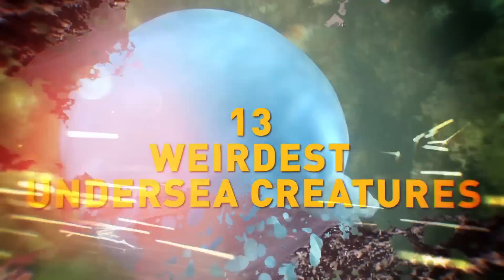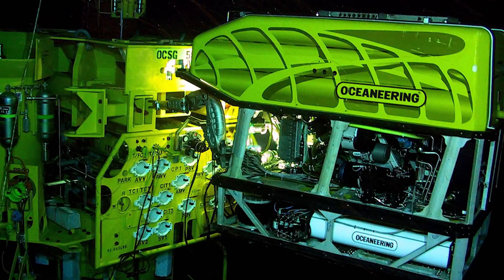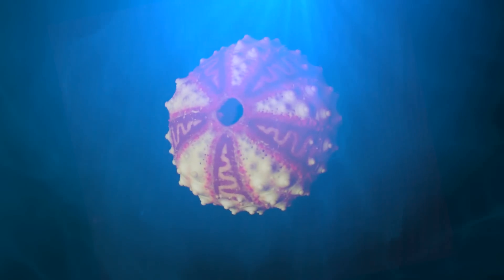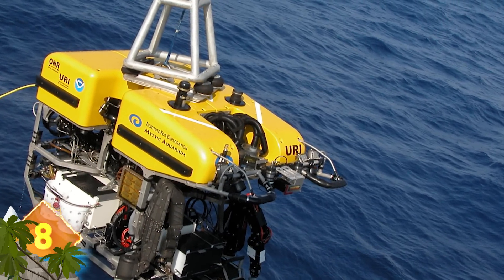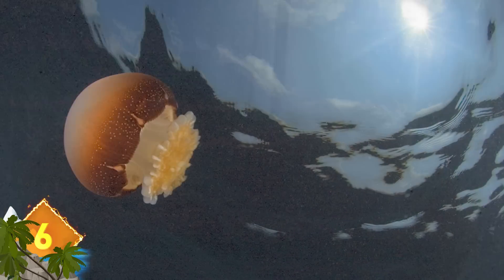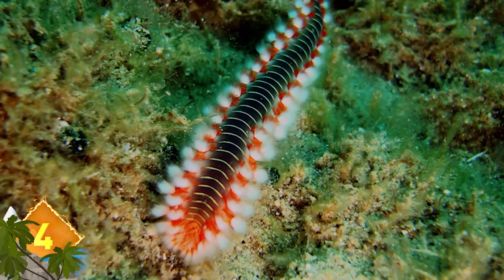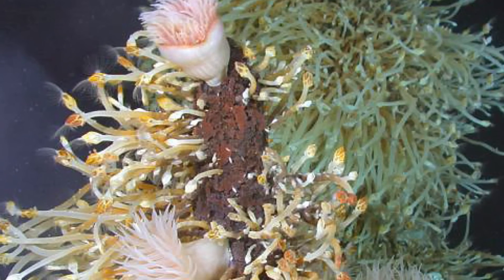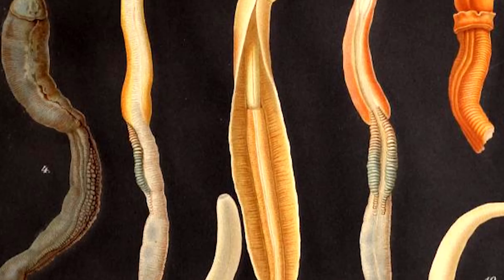13 WEIRDEST Undersea Creatures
From predatory tunicates, to the weirdest looking jellyfish EVER, these are 13 WEIRDEST Undersea Creatures !

Can you believe this is actually a jellyfish?  This bizarre creature was found in the Mariana Trench in the western Pacific Ocean, during a deepwater exploration mission … at a depth of 3,700 meters!  The orb-like creature resembles a shiny holiday decoration.  The red color is thought to be its radial canals and the shiny yellow might be its gonads. The animal appeared to be floating through the deep waters, with its bell motionless, and its tentacles extended … suggesting an ambush-predatory mode.  While able to identify its genus (jenn-us), experts are still unable to assign a precise name to the jellyfish.  What should they call it?

Cannonball Jellyfish -- You can probably guess how this creature got its name … just look at that cannonball shape.  A few years ago, a new species of the creature was found in the Gulf of California … A blue cannonball.  You can get a good look at it in the picture by Liza Gomez Daglio.  Its bright coloration shows up in vivid contrast to its surroundings.  Their dome-shaped bells can measure around 10 inches in diameter.  Looking underneath the bell, you can make out a cluster of appendages that extend outwards around the mouth … the appendages help the creature propel itself and to catch prey.

This is a scorpion fish … but this photograph by K. Pecci appears to make the creature look like it’s on fire!  The brilliant orange coloration almost makes it look like a demonic goldfish. But its scary appearance actually helps it hide in seaweed where it waits for prey.  If you look closely, you can make out the animal’s eyes and mouth.  Not so easy to discern are its sharp spines, which are coated with a toxic mucus.  The Scorpionfish family includes some of most venomous species in the world.
Fireworms -- With their long, flattened appearance and multiple segments, these creatures can resemble centipedes … and grow up to 30 centimeters long.  Its colors can range from green to red to pearly white  They’re found in tropical coastal waters of the Atlantic Ocean and often favor marine environments like corals, rocks and mud.  It’s also known as a bearded fireworm due to its bristles.  When flared, the bristles can penetrate human skin and inject a powerful neurotoxin, which can cause dizziness and nausea.

In 2012, British scientists found a lost world of marine life hidden almost 8,000 feet on the seafloor off the coast of Antarctica.  Anemones and barnacles were found living on top of  hydrothermal vents … which are undersea volcanoes pumping out black smoke, and causing temperatures to rise to 380 degrees Celsius … which is hot enough to melt lead. Among the two dozen  new species found there were huge heaps of Yeti crabs, numbering up to 600 in some spots … along with what is believed to be an entirely new species of octopus. Some of the creatures were so close to the vents that burn marks were visible on their shells.  Temperatures are boiling in the immediate vicinity of the vent … but cool down to around 20 degrees Celsius a few hundred meters away … and that’s where the animals congregate.   Experts say the creatures live in complete darkness, and break down toxic chemicals found in the smoke to obtain their energy.

Stalked Medusa Jellyfish -- In this picture by Allen Collins, the creature looks kind of like a giant orange claw.  But it’s actually a mere 2 centimeters long!  It was found off the California coast.  The stalk-like shape on the left is actually the ‘bottom’ of the creature … in comparison to other jellyfish, these animals appear to be oriented upside down, with the tentacles -- which you can see to the right -- projecting upwards.

Acorn Worm -- This creature was found in the Marianas Trench Marine National Monument area near Guam and Saipan in the Pacific ocean.  There’s around 90 species of this invertebrate animal around the world.  They live deep in the ocean, on the seafloor, and move slowly.  If you look closely at the photo from the  NOAA (National Oceanic and Atmospheric Administration), you can see the animal’s proboscis (pro-boss-is) , which is shaped like an acorn … and inspires its name.  Along with the fleshy collar and long, worm-like trunk, this is the typical anatomy displayed by  acorn worms.  Did you know these creatures have hundreds of gill slits that they use for breathing?